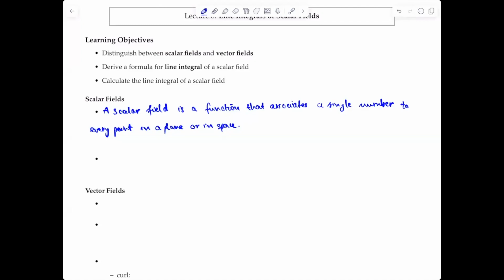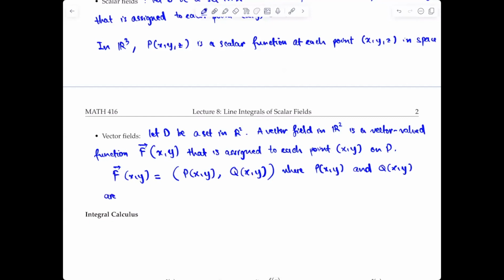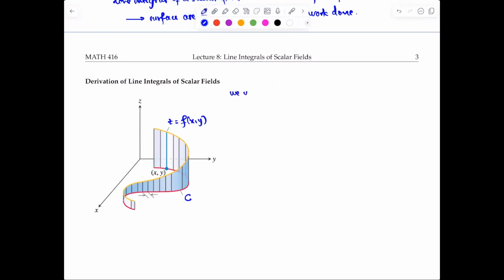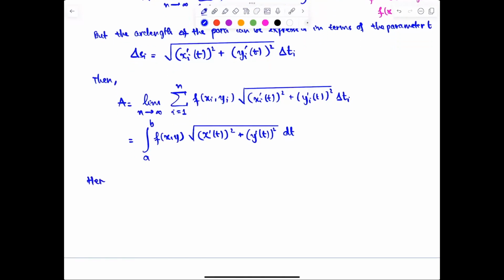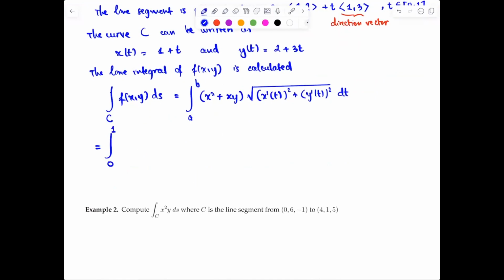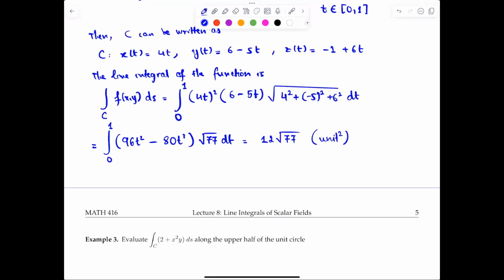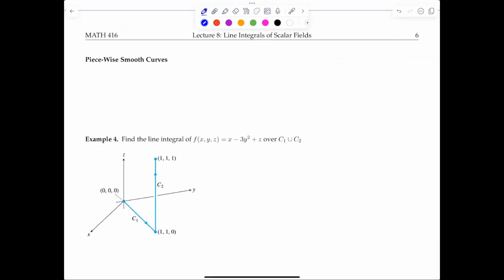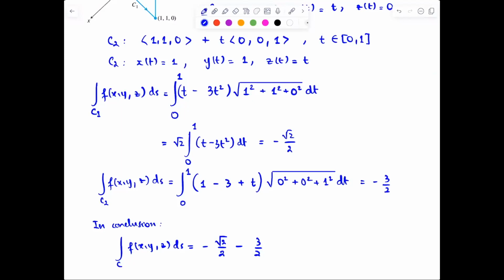L8: Line Integrals of Scalar Fields